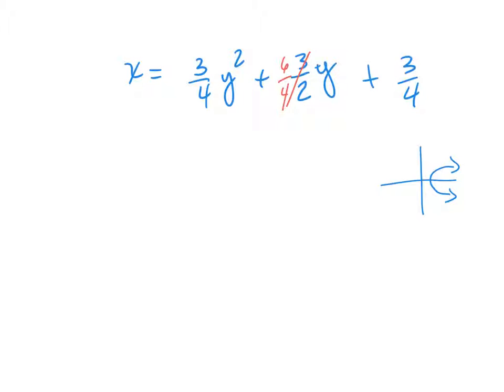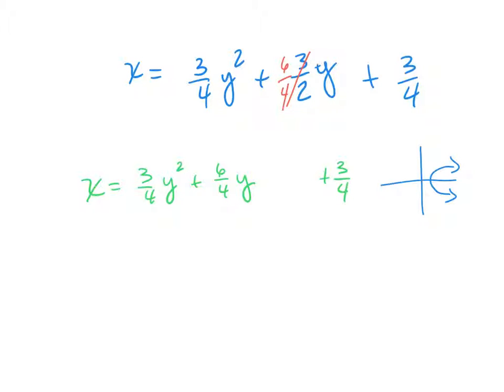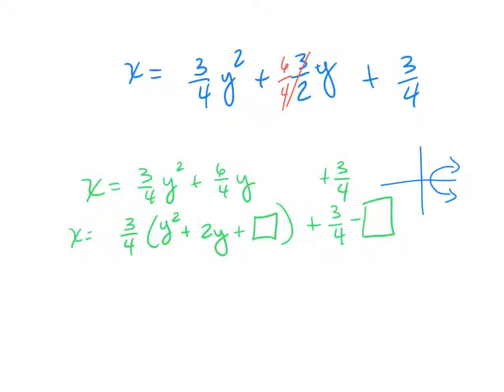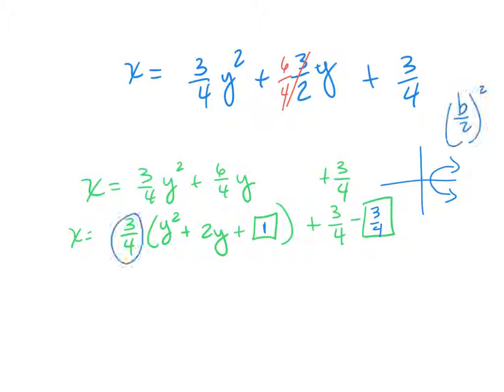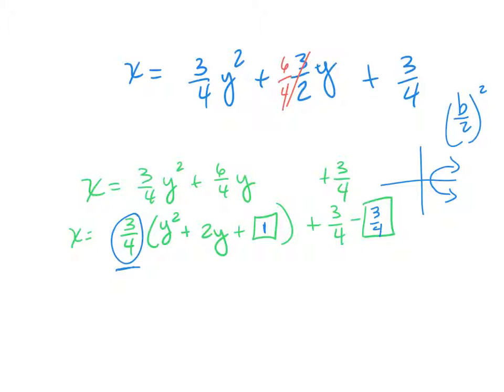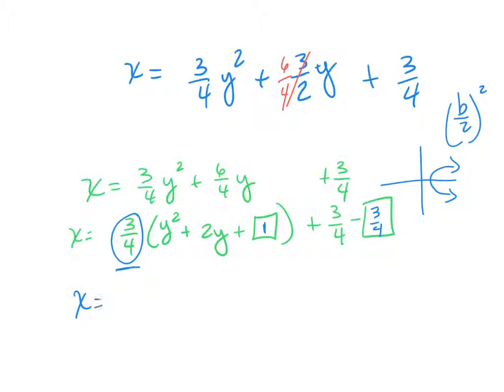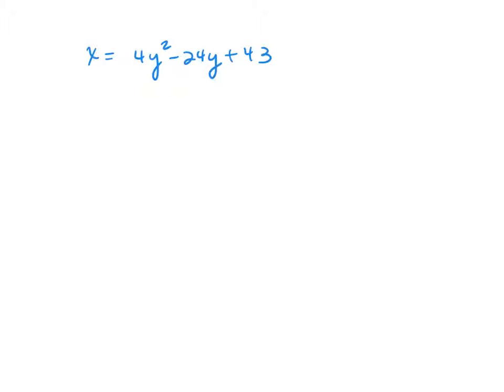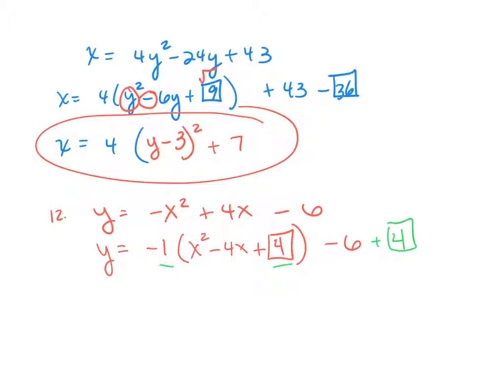Parabolas standard to vertex form